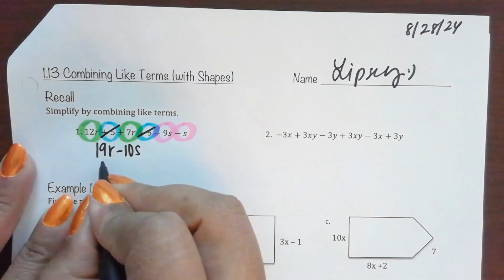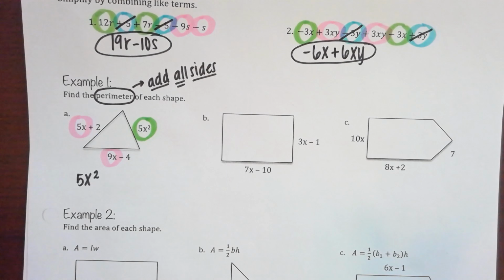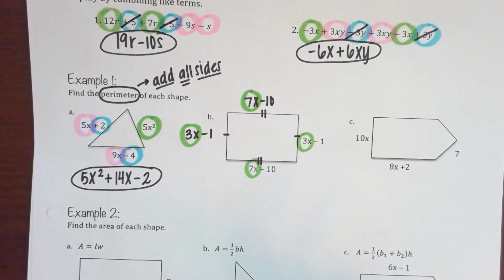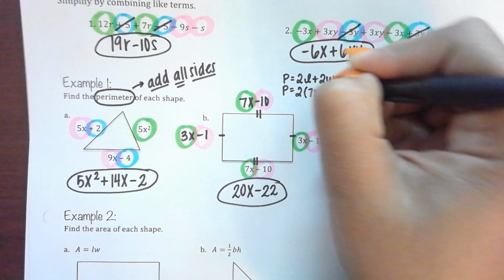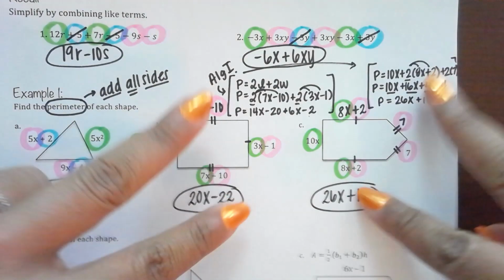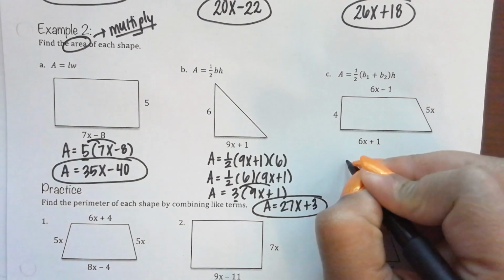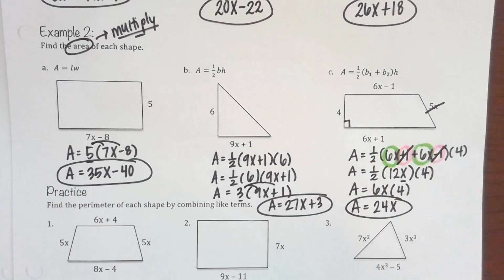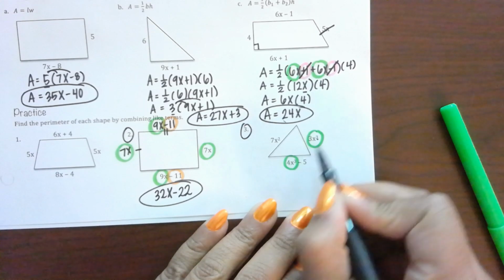Unit 1 - 1.13 Distributing & Combining with Shapes